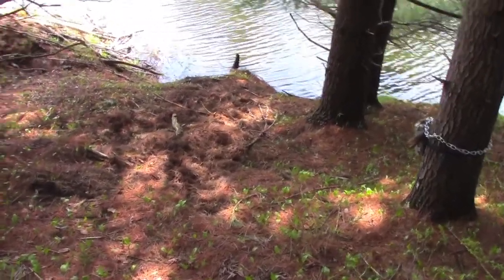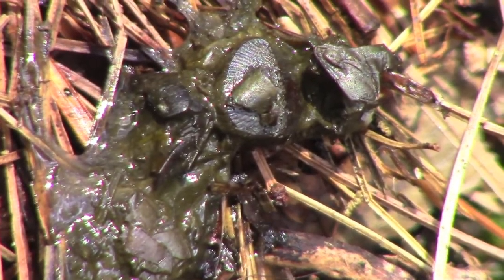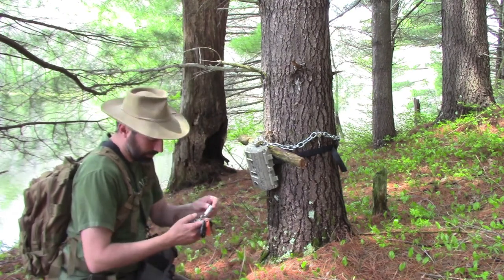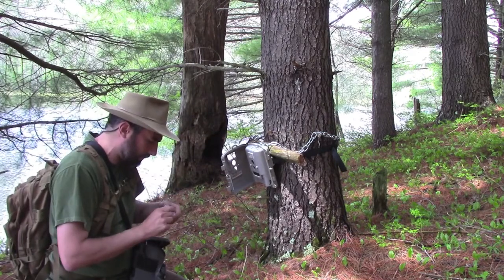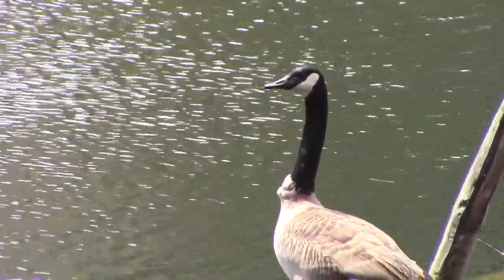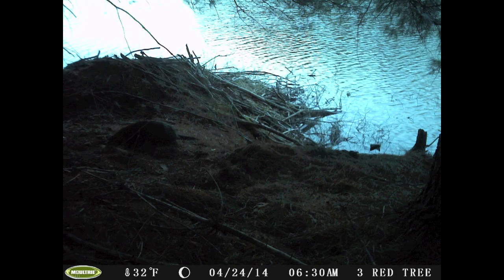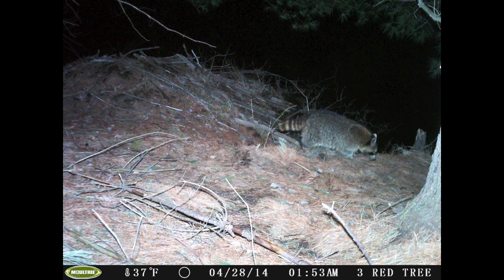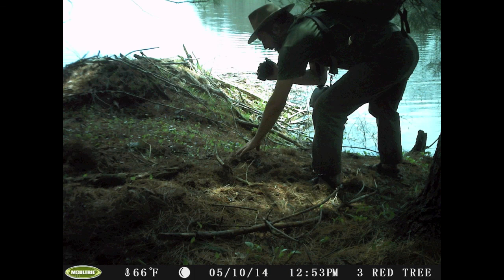Checking the Camera Trap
Checking the camera trap and a little tracking and wildlife.